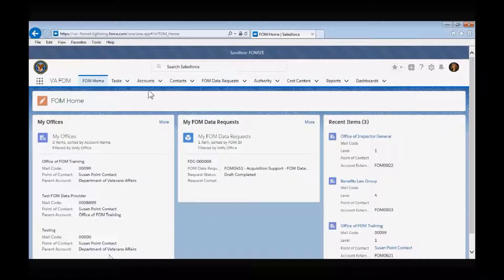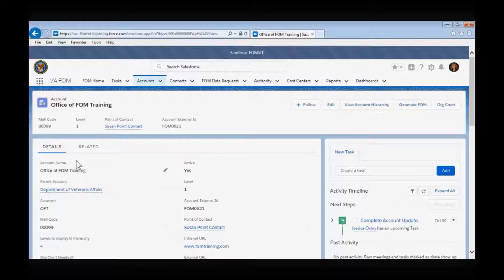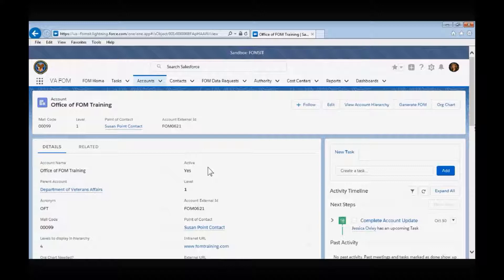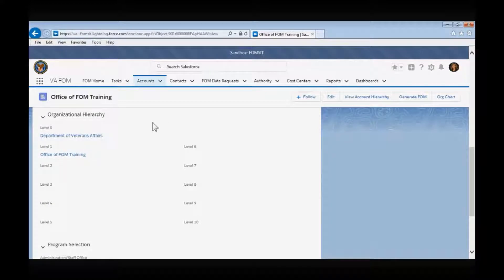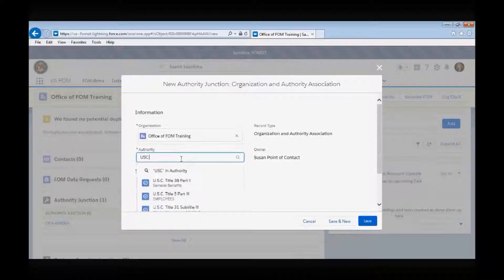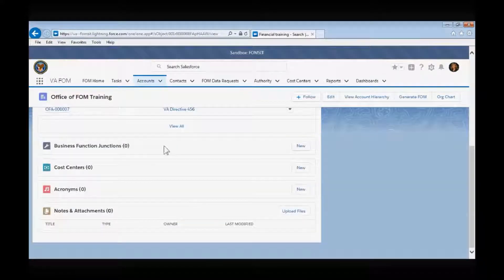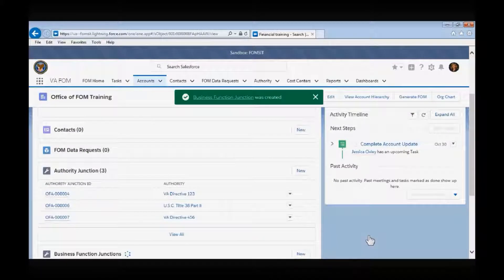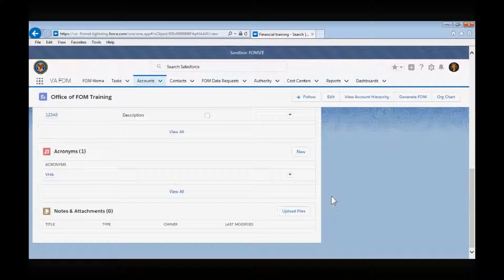FOM POC Accounts Tab 1025